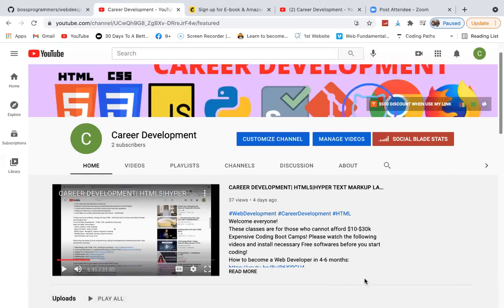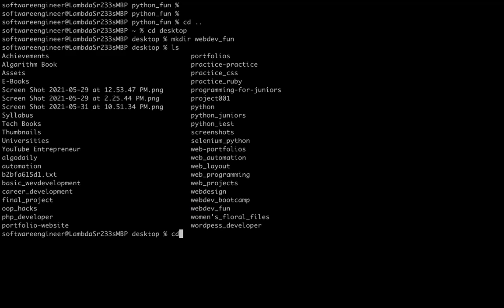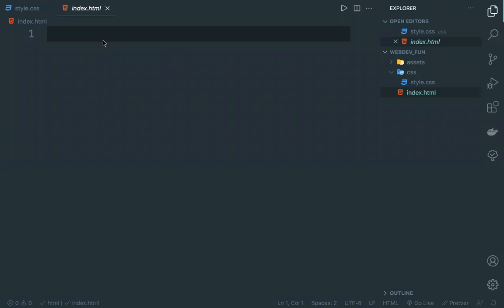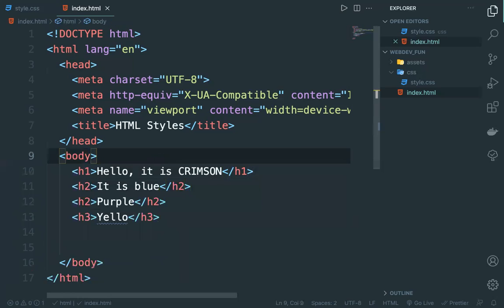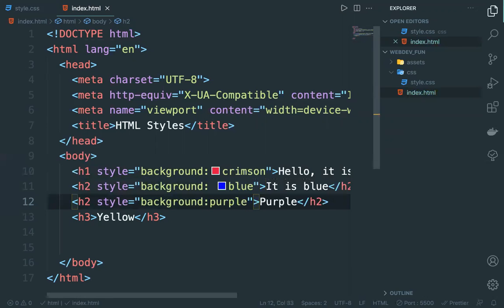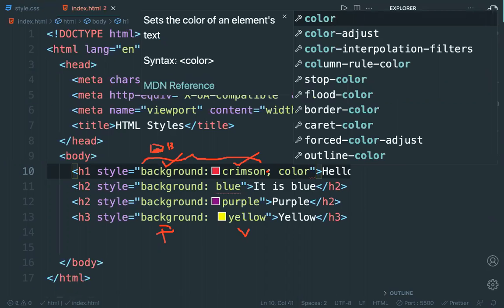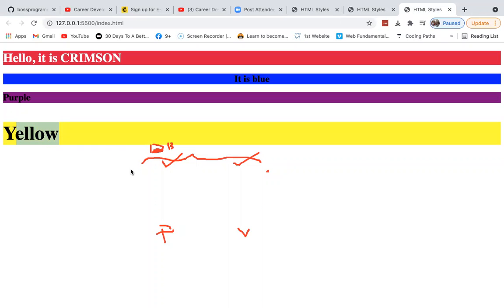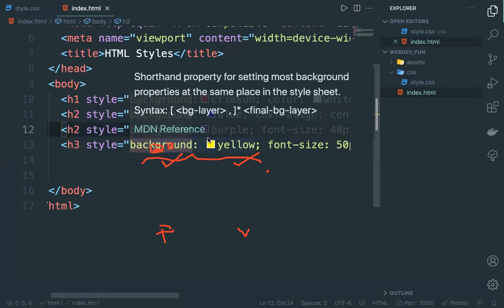WEB DEVELOPMENT FOR BEGINNERS| CAREER DEVELOPMENT| HTML5 STYLES| DAY-004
Welcome everyone!
These classes are for those who cannot afford $10-$30k Expensive Coding Boot Camps! Please watch the following videos and install necessary Free softwares before you start coding!

Today, we are going to learn very important HTML Tag and it is HEADLINE or HEADING Tag.

There are 6 headline tags in HTML5. And these are h1, h2, h3, h4, h5 and h6 tags or elements.

In HTML, tags are also familiar as elements!

As I showed in the video, please practice writing the 6 heading or headline tags or elements several times. It will help you to master in coding.

Please remember, HTML5 & CSS  are languages for the web browser and it is not a complete computer programming language. However, JavaScript is complete Computer Programming language! HTML creates web pages, websites, web application, CSS beautifies them and JavaScript make them INTERACTIVE!

We also used some git commands at the very beginning! Here are the list of the commands:
- mkdir = Make Directory (folder)
- touch = Create a new file
- ls = Show Lists
- code . = Open the VS Code

I hope, it will help many who cannot afford $10k-$30k Coding Boot Camps!

1. Web Design with HTML, CSS, JavaScript and jQuery
2. Learning PHP, MySQL & JavaScript With jQuery, CSS & HTML5
3. Django for Professionals
4. MEAN Stack
5. MERN Stack
6. Ruby on Rails

1. How to Become a QA Tester in 30 Days by Desyatnikov, Ruslan

Books on Coding Interview:
1. Cracking the Coding Interview
2. Introduction to Algorithms

RECOMMENDED LAPTOPS FOR CODING:
1. Laptop MacOS
2. Windows laptops

RECOMENDATIONS FOR YOUTUBERS:
1. Camera for shooting videos
2. Camera Tripod

FASHION & STYLES:
1. Wedding rings
2. Ruby diamond rings
3. Hand bags, purses for women

2. Clickbank University - Make Money From Home

SKILLS TO GETTING PAID:
1.
2. Make money from YouTube without creating own video